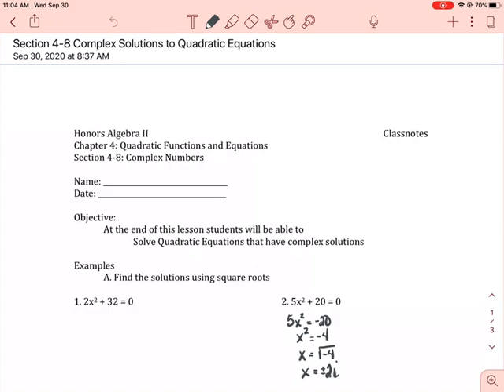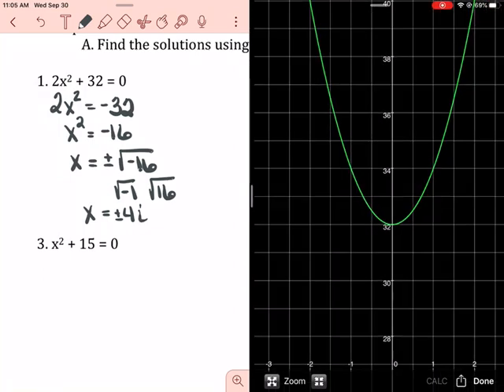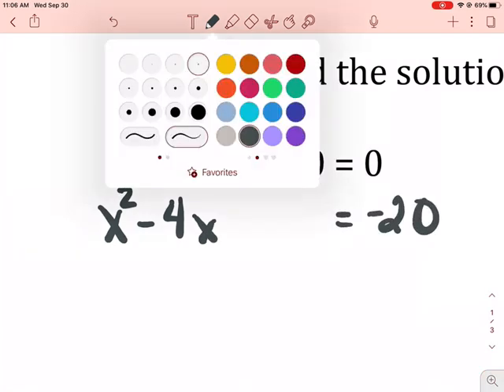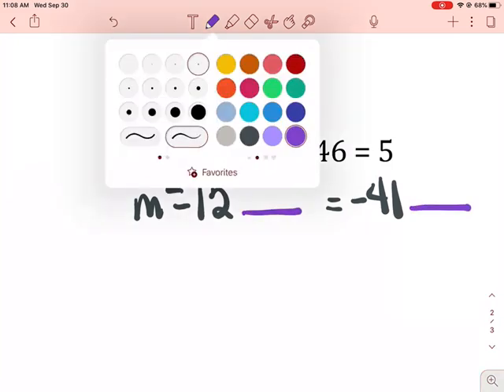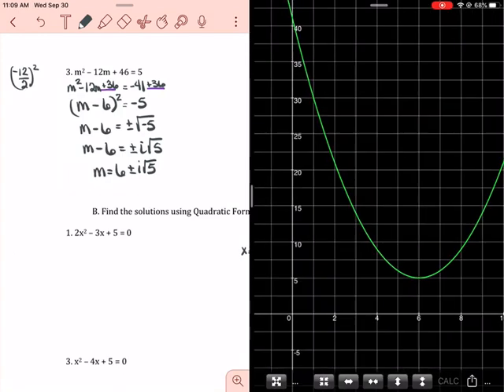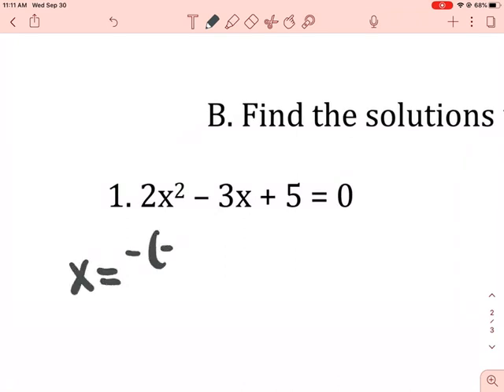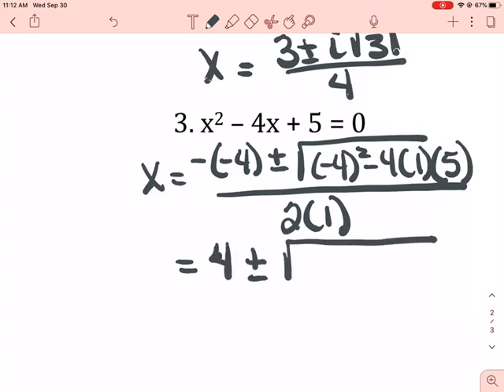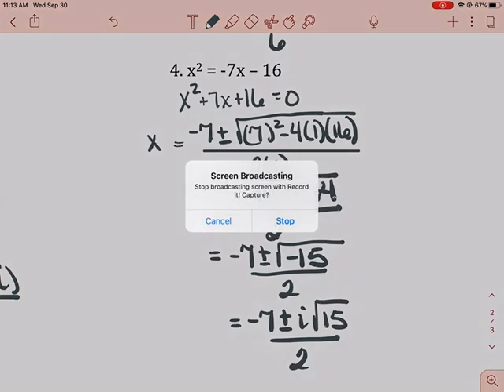Section 4 8 Complex Solutions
Complex Solutions to Quadratic Equations